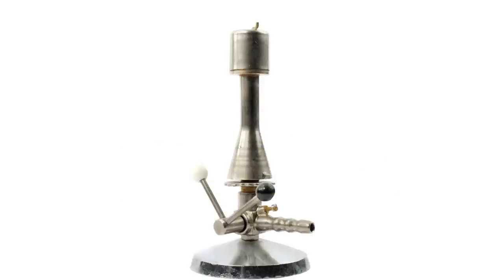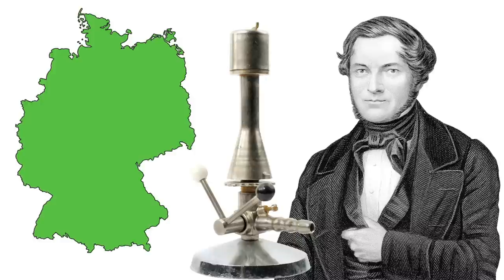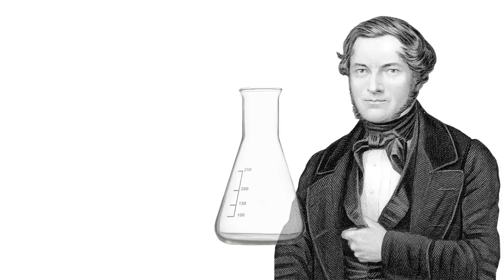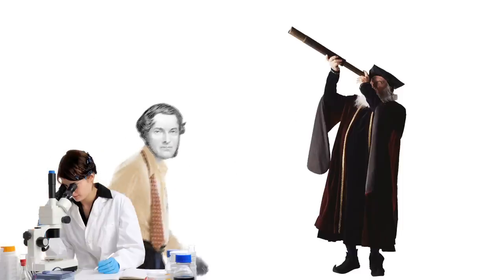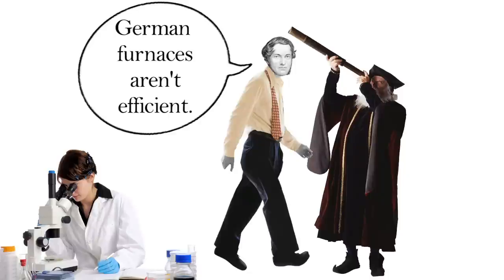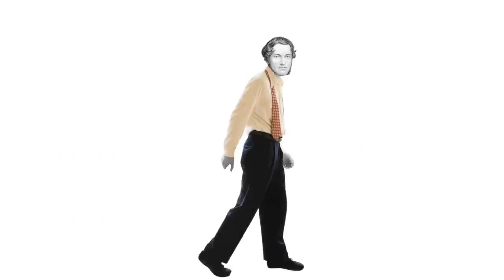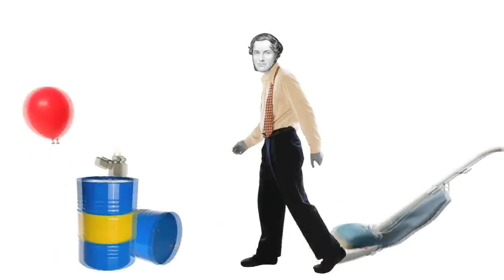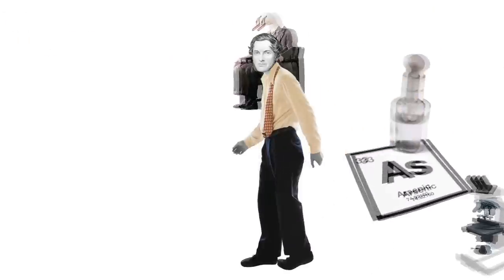FIRE in the Lab! - Hidden Genius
Nowadays Bunsen burners are an everyday laboratory device, but this wasn't always the case. Tune in and learn more about the fascinating life of Robert Bunsen and the Bunsen burner in this episode of Hidden Genius.

Hidden Genius tells the story behind everyday inventions.  From the bikini to super wheat and everything in between.  Viewers will learn the stories of unsung inventor heroes and their trials, tribulations and successes.